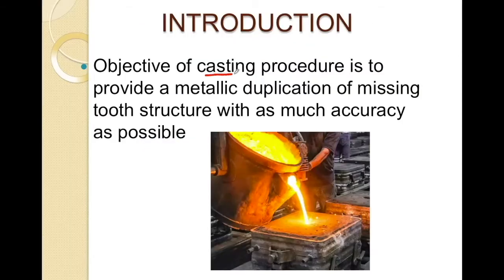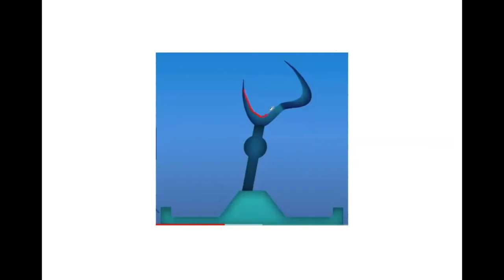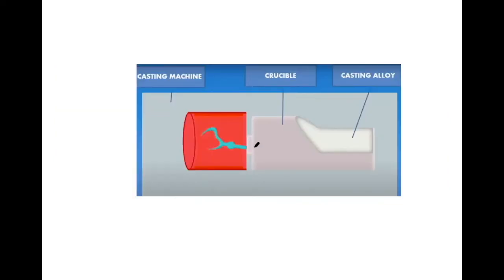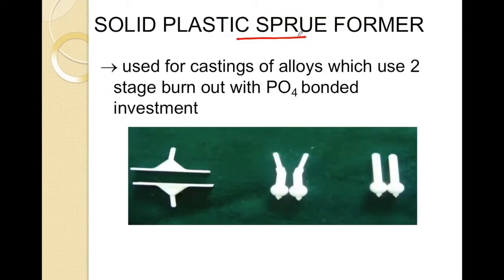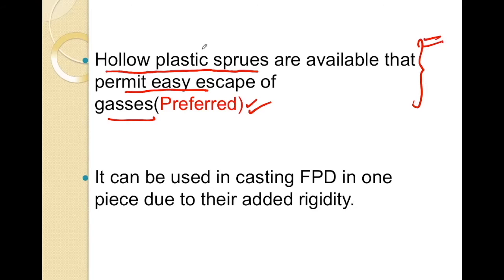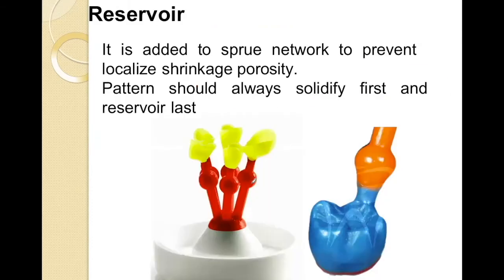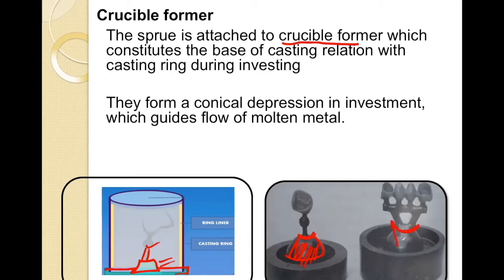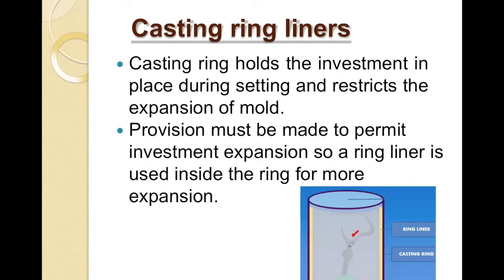CASTING AND CASTING DEFECTS | DR NISHA GARG'S DENTAL ACADEMY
Hello Everyone!!